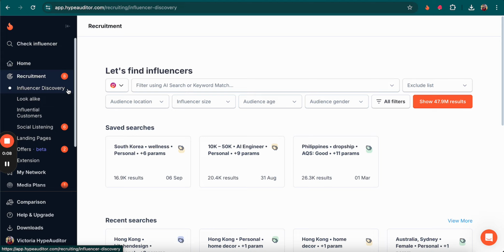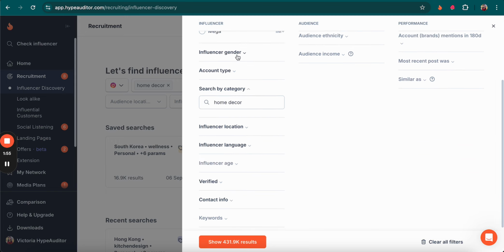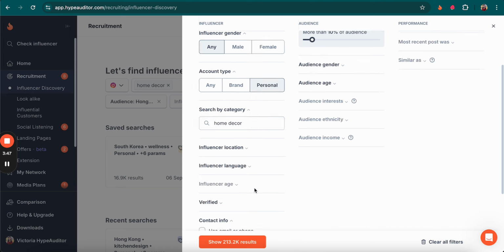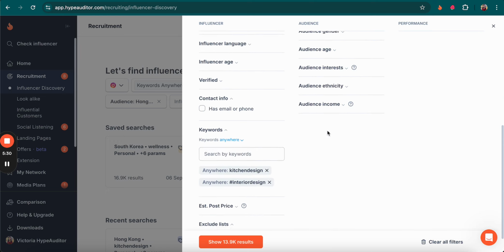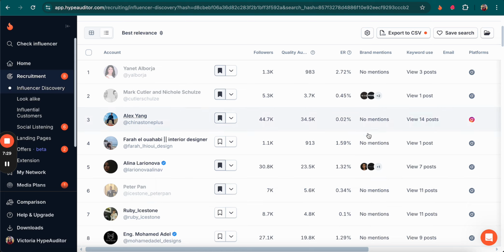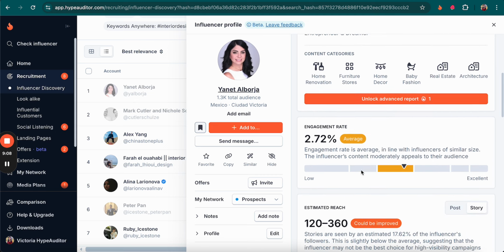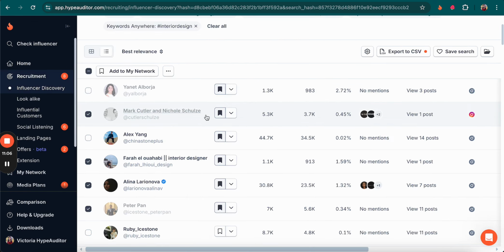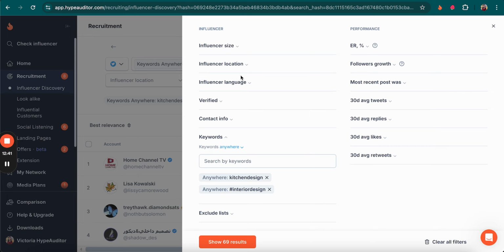How to Find Perfect Influencers for Your Brand: HypeAuditor Influencer Discovery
If you're looking to find the right influencers for your next campaign, this video will walk you through how to use HypeAuditor’s powerful Discovery tool step by step. We’ll show you how to apply filters based on audience size, gender, location, niche, and even interests, plus how to search by specific keywords, hashtags, or brand mentions across Instagram, YouTube, TikTok, Twitch, and Twitter. You’ll also learn how to interpret HypeAuditor’s proprietary Audience Quality Score to spot high-performing accounts, use contact filters to streamline outreach, and save your favorite creators into organized lists using the My Network feature. Whether you're a marketer, agency, or brand looking to scale influencer recruitment, this tutorial will help you navigate the platform like a pro. Stick around to the end to see how filters vary across social platforms and how to make the most of your subscription plan.